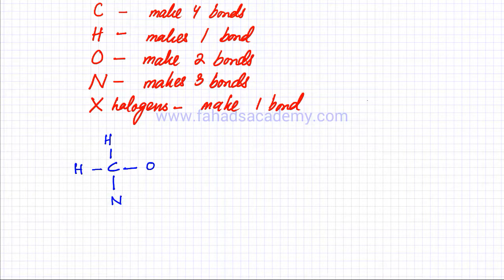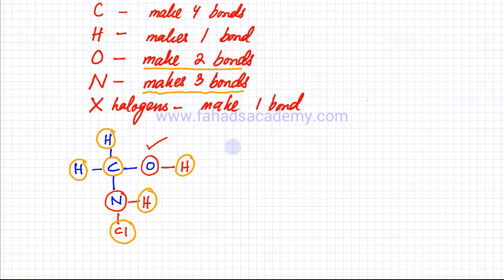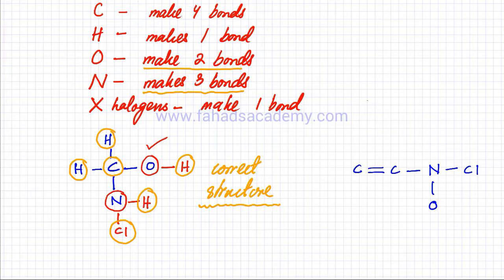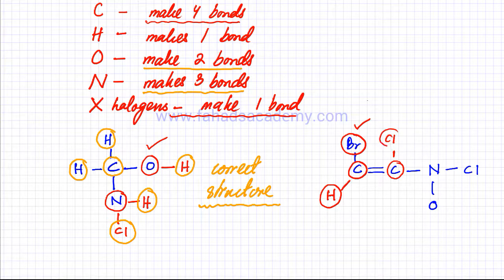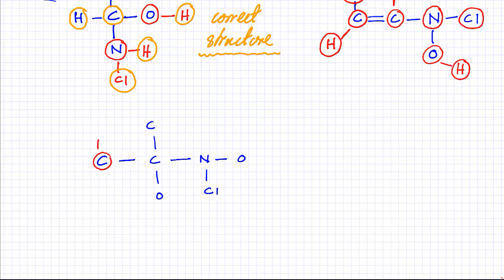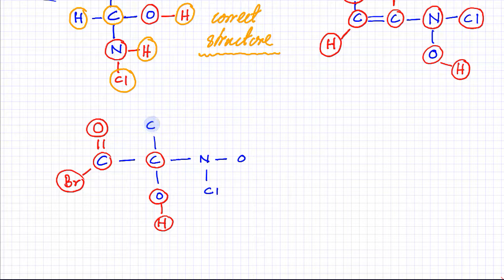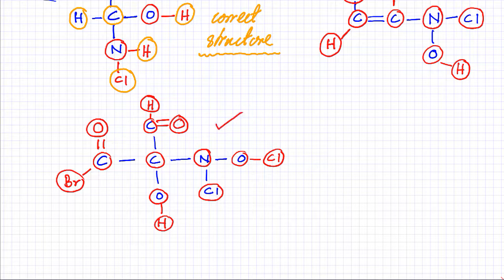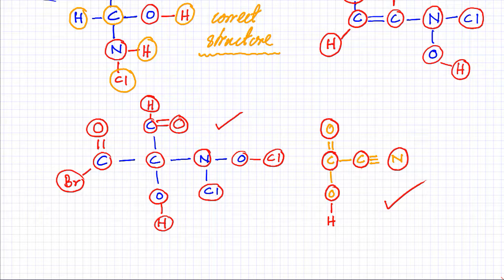Organic Chemistry for O'Levels : Introduction : Part 2